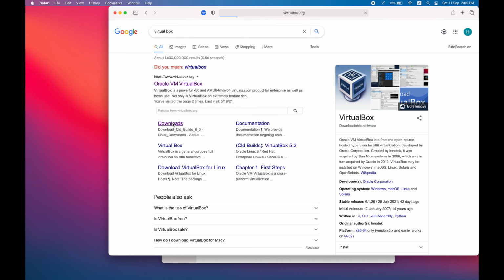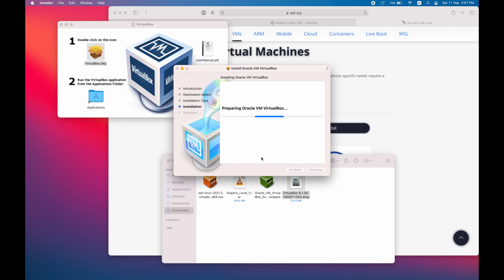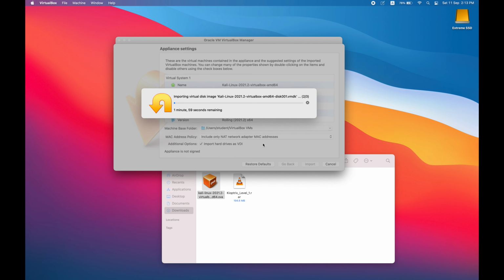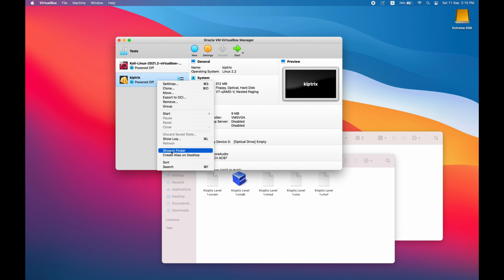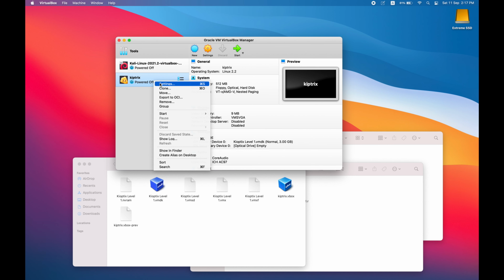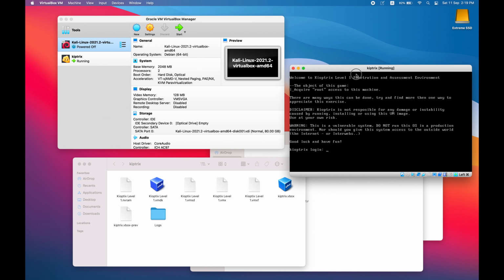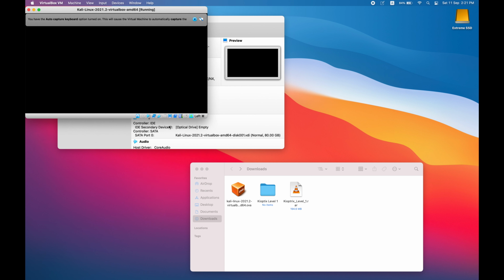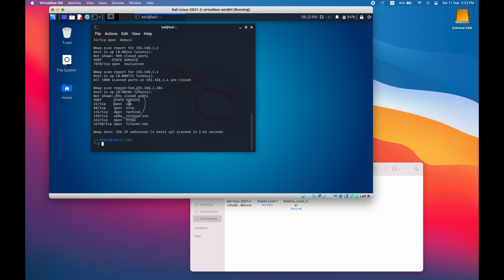Virtual Box, Kali Linux, Kioptrix VM setup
This video shows Virtual Box and virtual network setup
Install Kali Linux VM and Kioptrix VM on Virtual Box